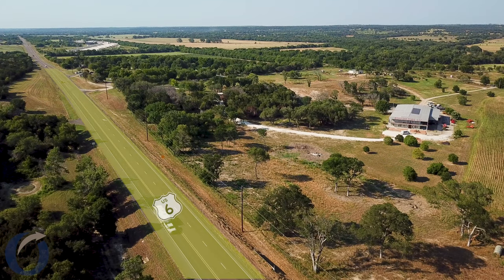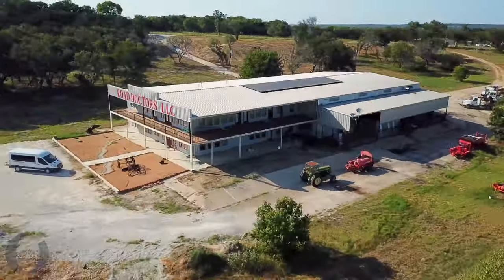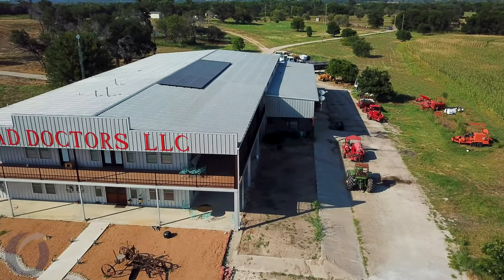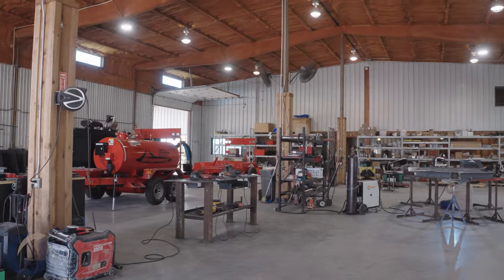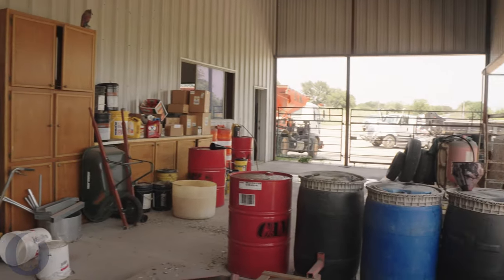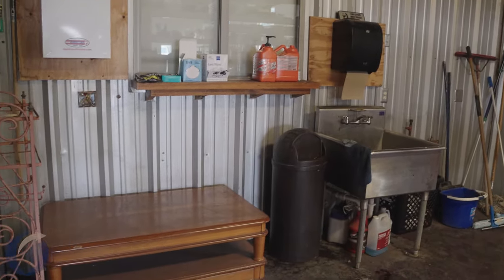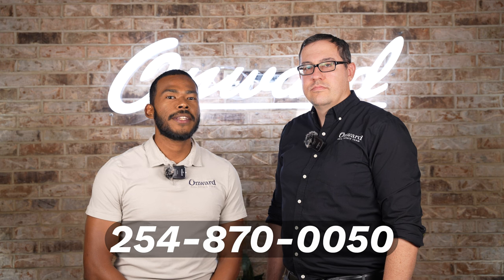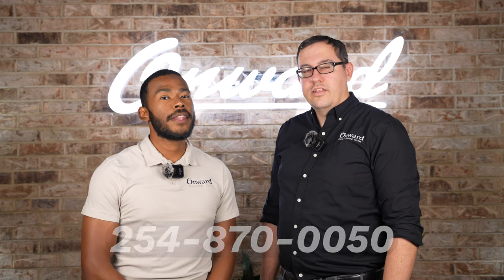EVENT VENUE OR INDUSTRIAL PROPERTY?! - 102 County Road 3115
PROPERTY FOR SALE! Is it an event venue or an industrial property? Commercial Specialists Adam and Xavier talk it out on the Onward Podcast.